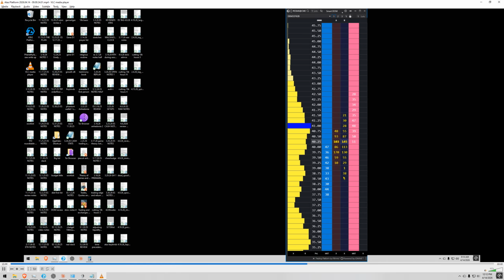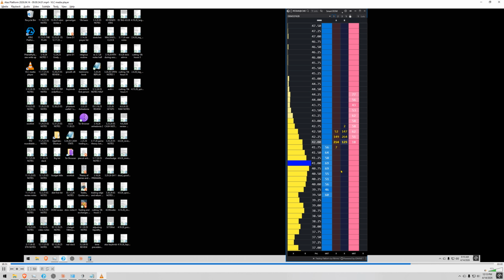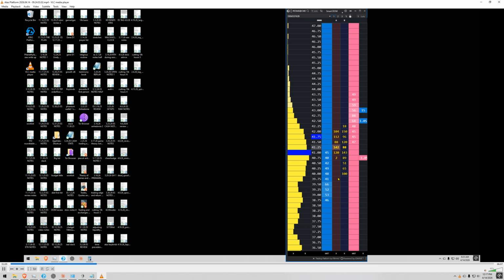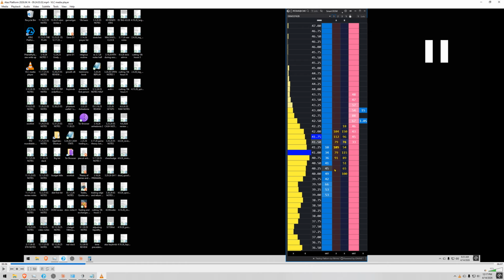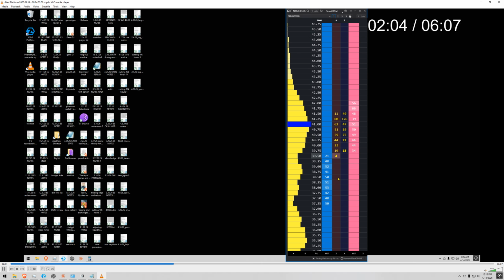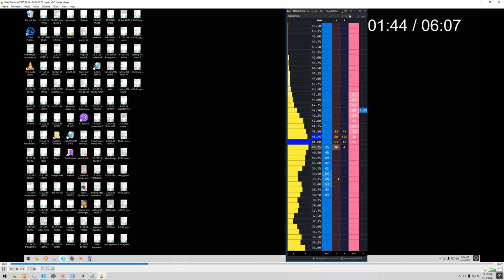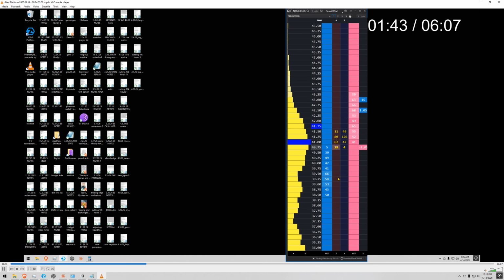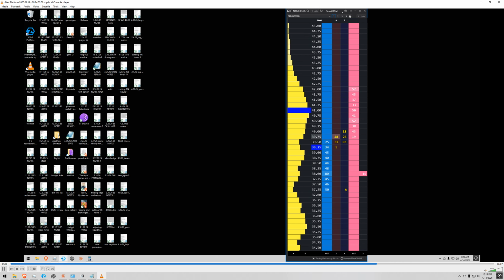error review 2026 04 14